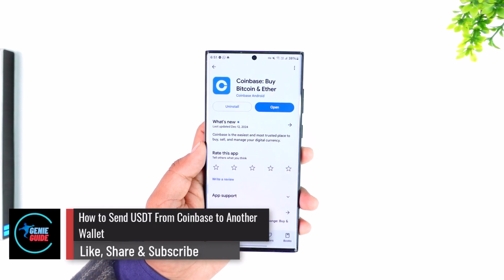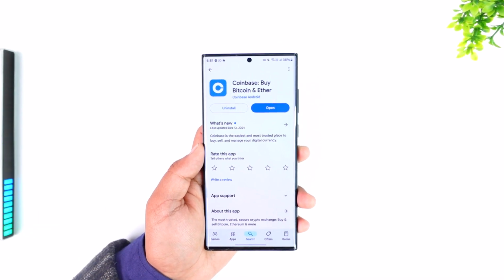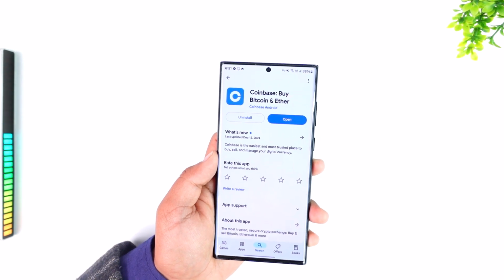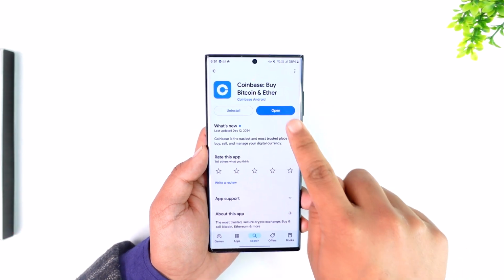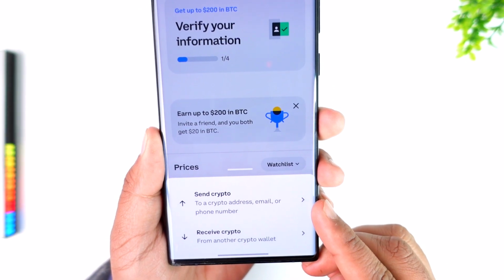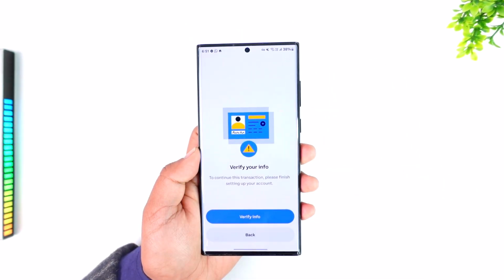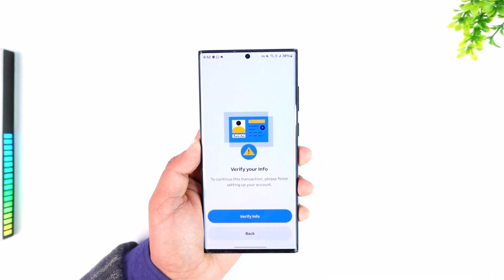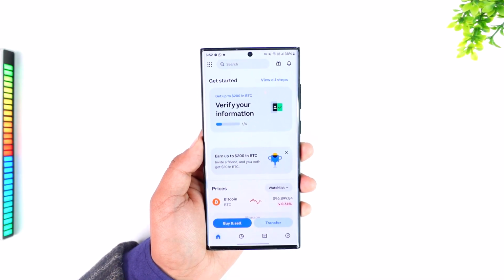How to Send USDT From Coinbase to Another Wallet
Sending USDT (Tether) from Coinbase to another wallet is a straightforward process, but it requires attention to detail to ensure the transaction is successful. First, identify the recipient wallet where you want to send USDT. This could be another exchange like Binance or a personal wallet like Trust Wallet. Open the recipient wallet and copy its USDT wallet address. Ensure that the address corresponds to the correct blockchain network (ERC-20, TRC-20, or another) depending on the platform you’re sending to.

Next, open the Coinbase app and log in to your account. On the main dashboard, locate the "Transfer" option at the bottom of the screen and tap it. From the menu, select "Send Crypto." At this point, Coinbase may prompt you to verify your identity if you haven't already done so. Once verified, paste the USDT wallet address you copied earlier into the designated field. Be careful to double-check the wallet address to avoid errors, as sending to the wrong address can result in a permanent loss of funds.

After pasting the wallet address, specify the amount of USDT you wish to send. Confirm the details of your transaction, including the network fees, and complete the process. Coinbase will process the transaction and notify you once it’s been successfully sent. Remember to monitor the recipient wallet for confirmation, as network speeds may vary based on the blockchain used.

Timestamps:
0:00 Introduction
0:02 Overview of Sending USDT
0:08 Copying the Recipient Wallet Address
0:30 Opening the Coinbase App
0:39 Accessing the Transfer and Send Crypto Options
0:52 Pasting the Wallet Address and Entering the Amount
1:09 Confirming and Completing the Transaction
1:15 Conclusion